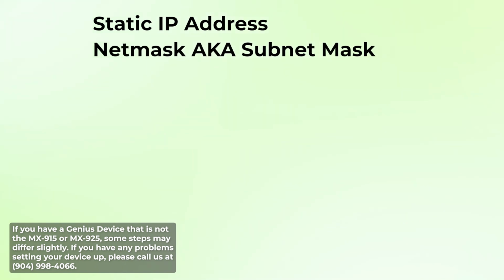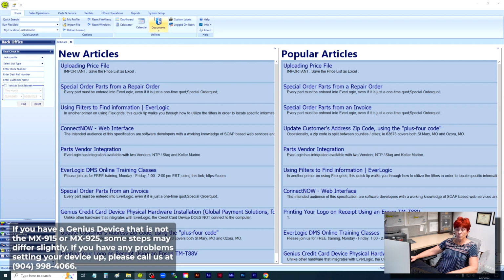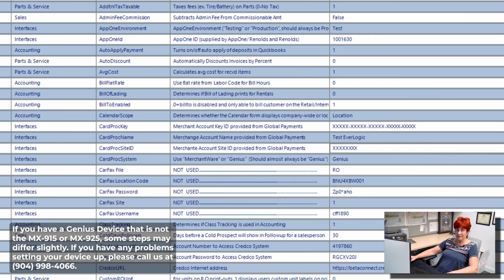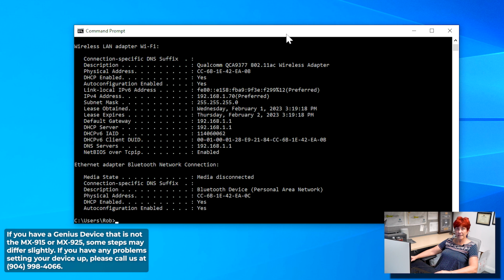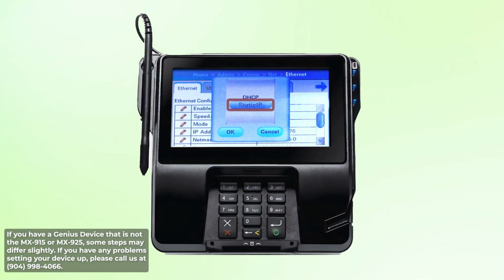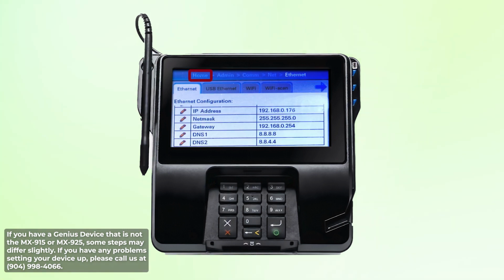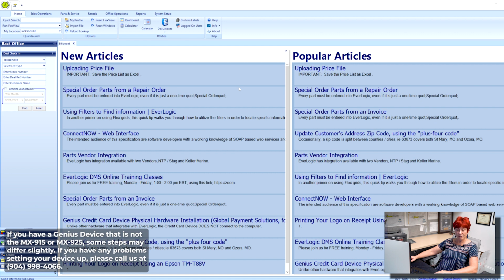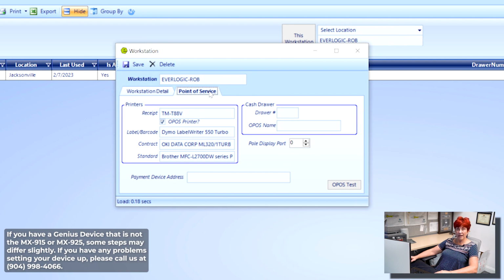MX-915 & MX-925 Genius Device Setup (+ P400) | EverLogic Software Training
How do I set up my Genius P400?

How do I configure a static IP address on my Genius P400?

0:00 - Intro
0:34 - Information needed for setup
1:57 - Setting up the System Rules in EverLogic
3:02 - Acquiring network information
3:42 - Setting up the Genius Device
6:47 - Adding the device to your EverLogic workstation